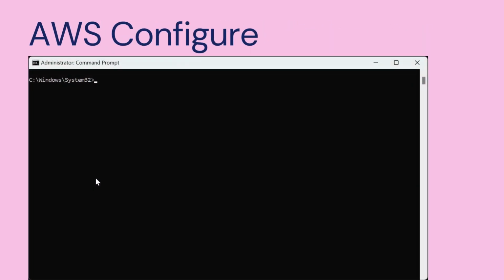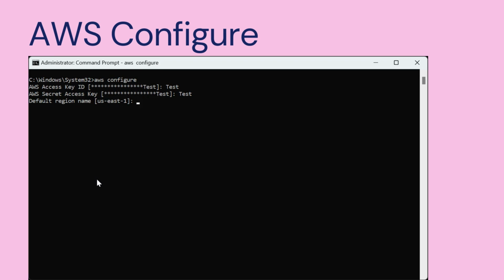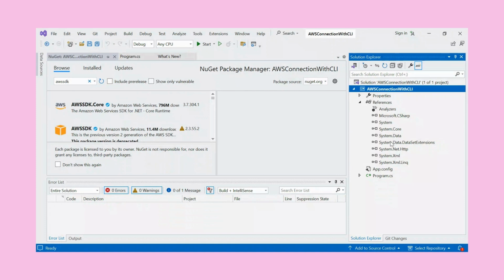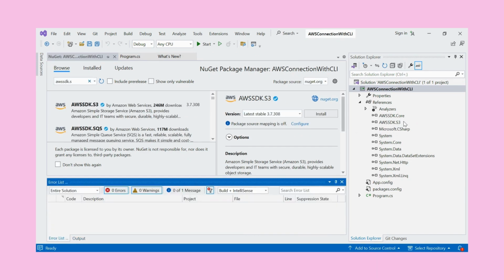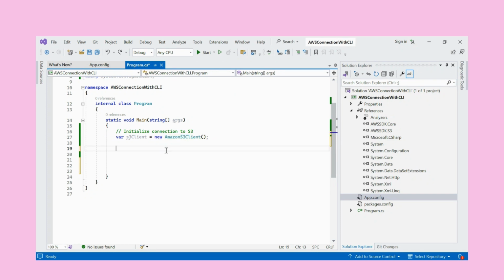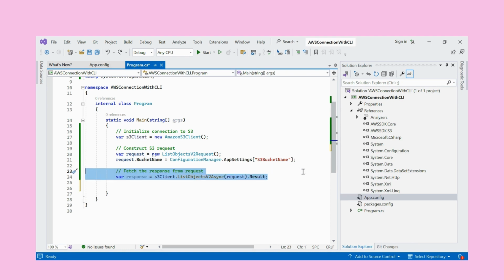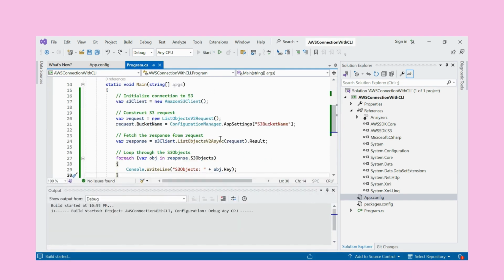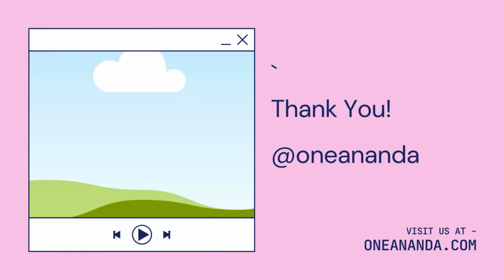Quick Guide: Connect to AWS Using C# in 3 Minutes!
Looking to swiftly connect your C# application to AWS? Look no further! In this rapid-fire tutorial, we'll guide you through the process in just three minutes. Whether you're a beginner or a seasoned developer, you'll find this step-by-step walkthrough helpful. Learn how to establish a seamless connection between your C# code and AWS services effortlessly. Dive in now and level up your AWS integration skills!